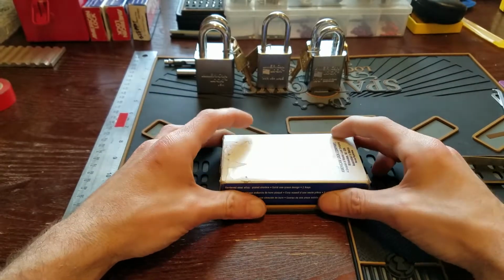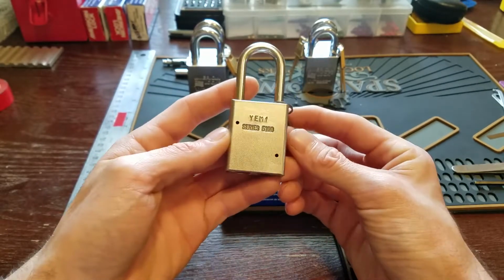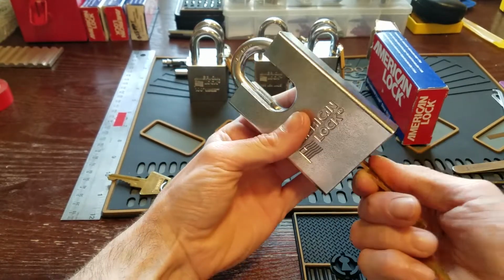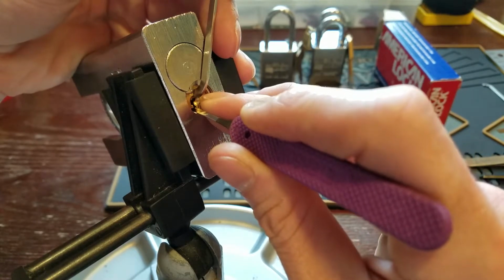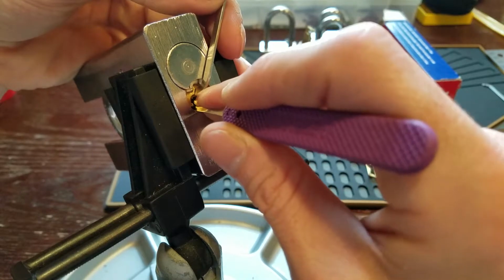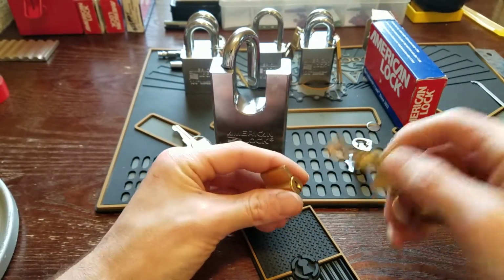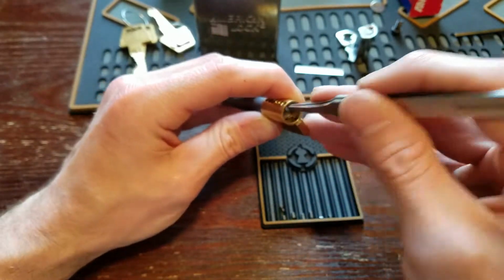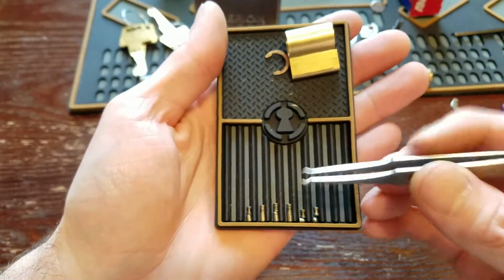[ 11 ] Huge American lock Series 748 Pick & Gut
64mm heavy duty American Lock #748

6 pin American Lock Pick & Gut.

All steel security pins. Very nice heavy lock.

I'm always open to trades. If you like a lock in one of my videos and would like to give it a shot, Let me know. I only keep some for my collection. Or if you have a lock you would like me to take a crack at, I'm always up for a challenge.